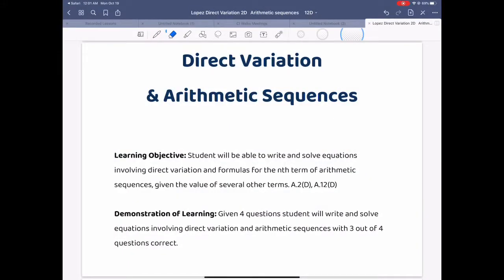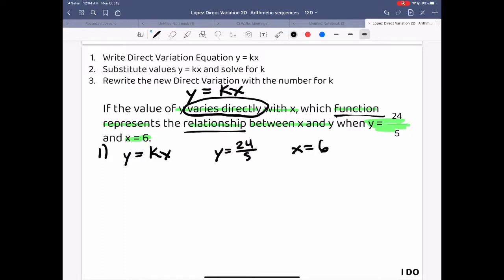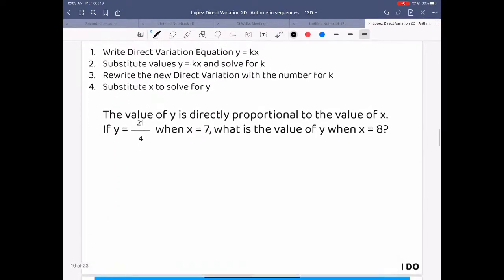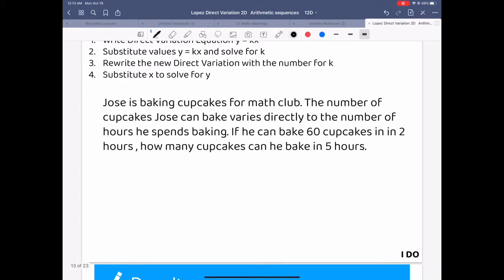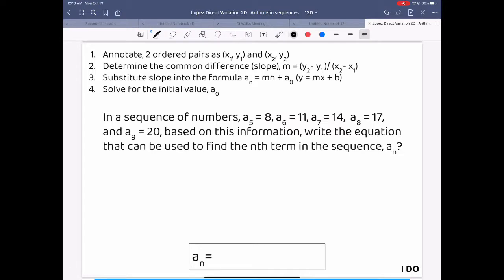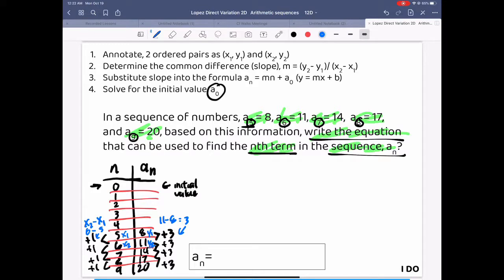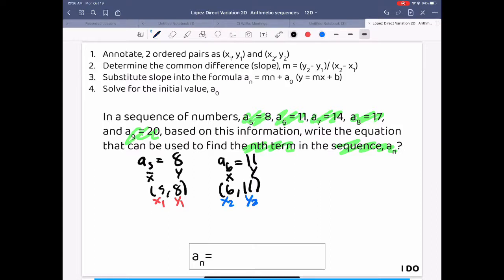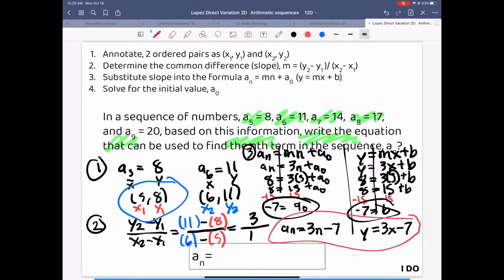2.D Direct Variation and 12.D Arithmetic sequence